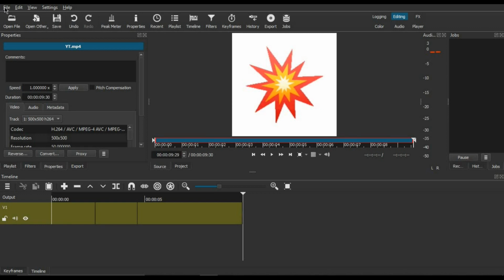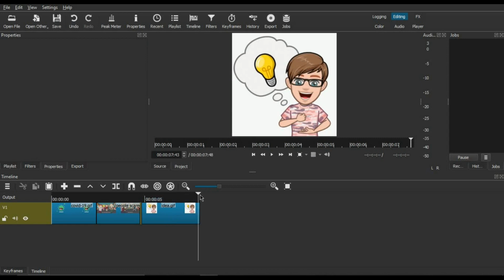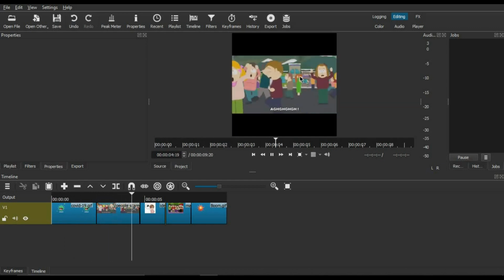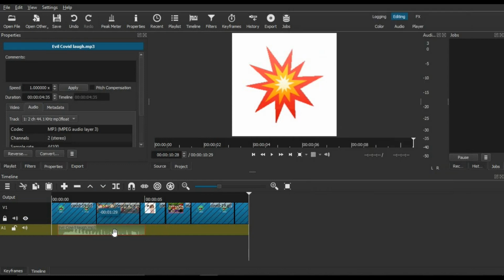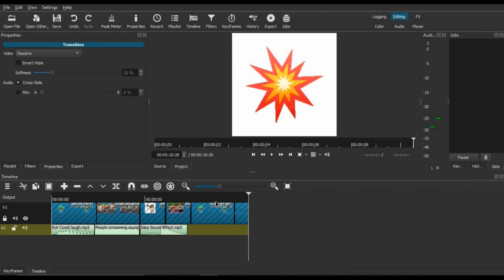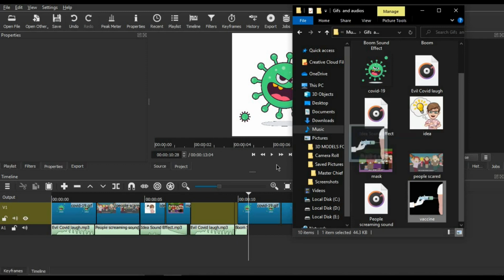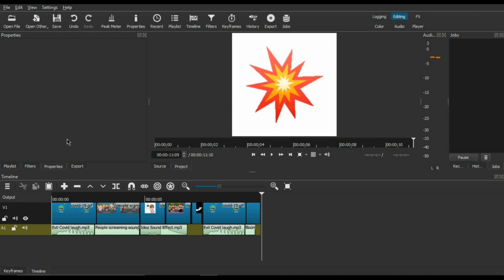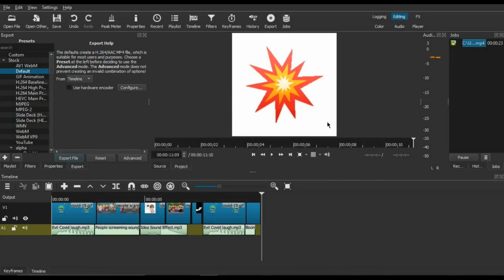How to make a GIF Animation using shotcut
Hello Guys,
In this video you will learn how to make GIF animations .This animation was
done by shotcut video editor.

Good luck,
Visagan.